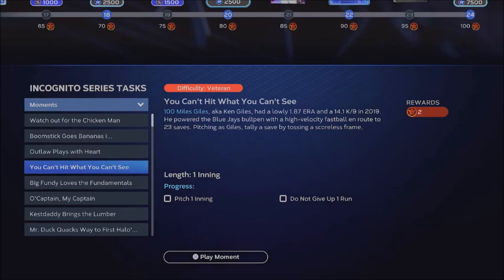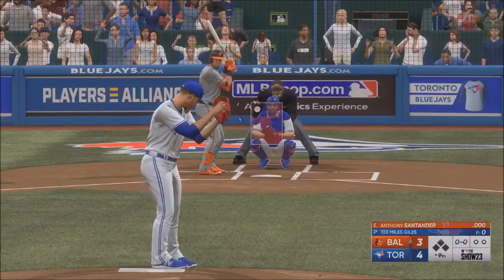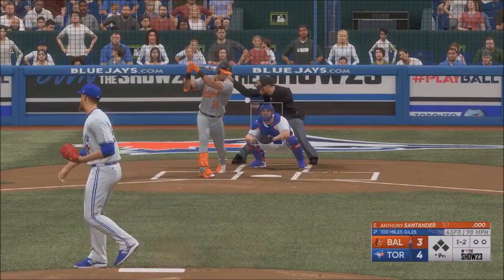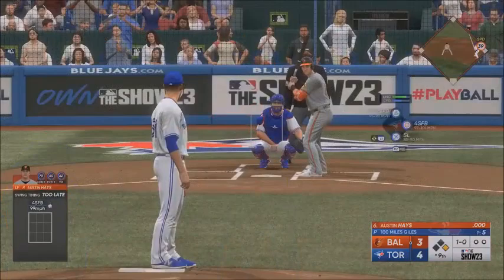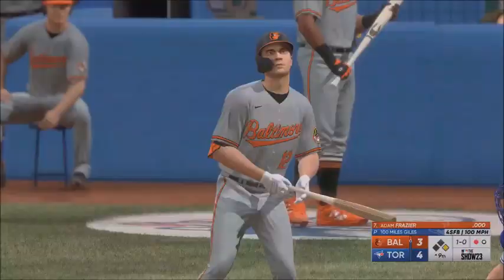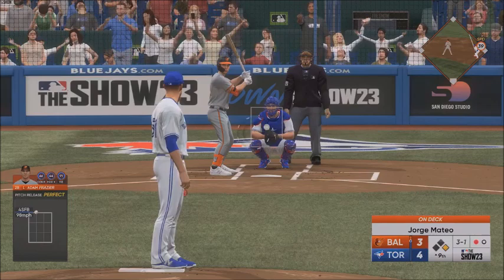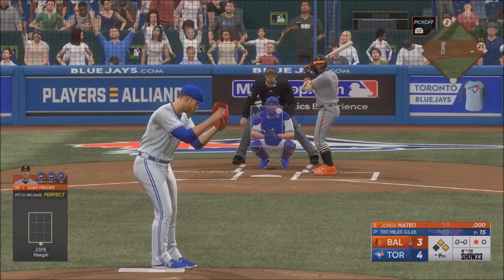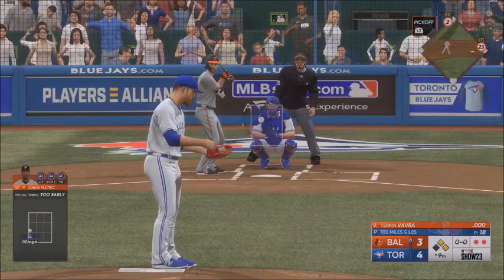100 Miles Giles Incognito Moment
100 Miles Giles Ken Giles Incognito Moment. PS5. MLB The Show 23.

I never make in-game purchases. I grind for my progress. No Money Spent.

For those who don't know, I'm an International Best Selling and Multi Award-winning author of fiction thrillers. I have had four books reach #1 status. You can learn more information on my books on my

4-Time #1 Best-Selling / Multi-Award-Winning Author.

Lifetime member of the Cauliflower Alley Club.

Scott Stevens Gaming live streams regularly, both day and night.